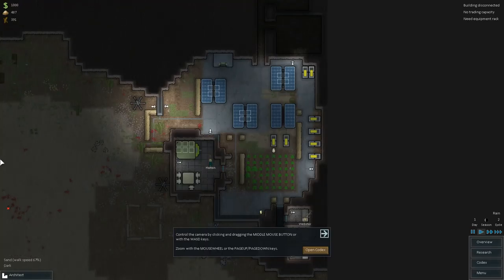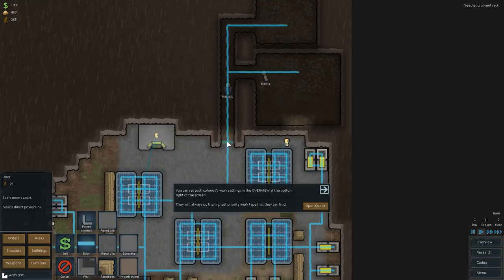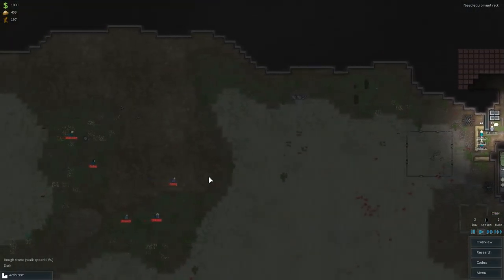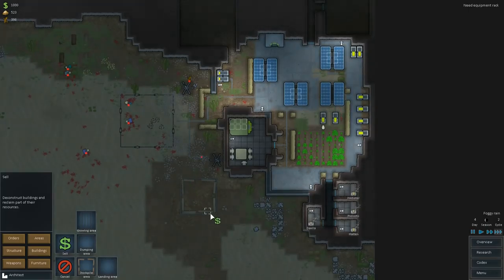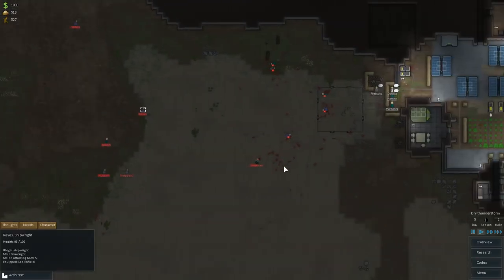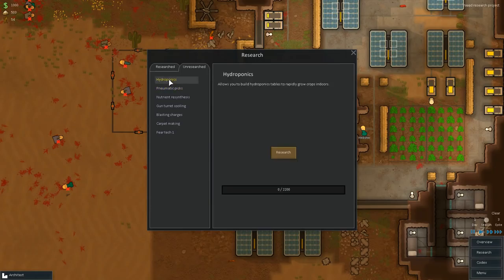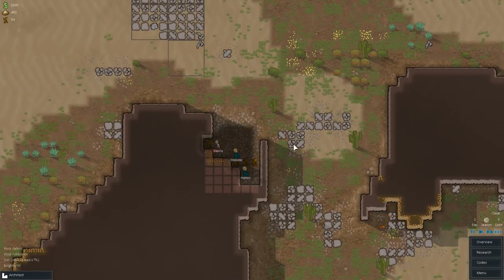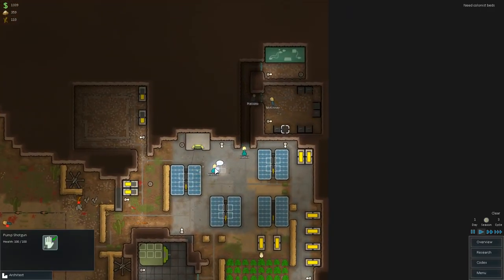Rim World Let's Play Part 3